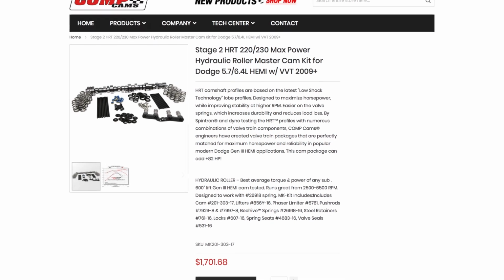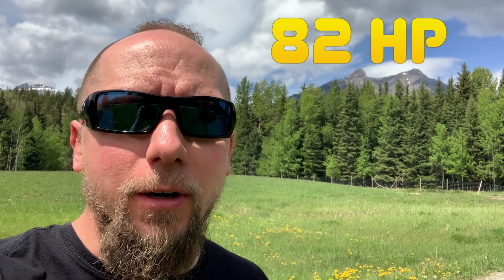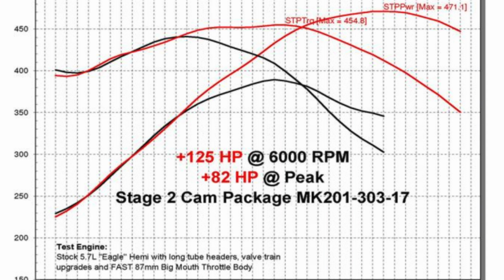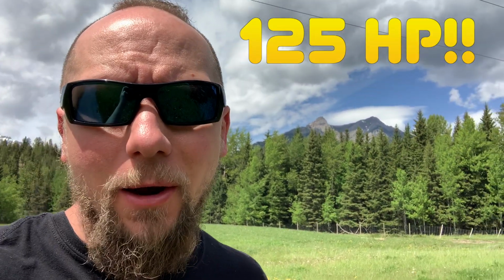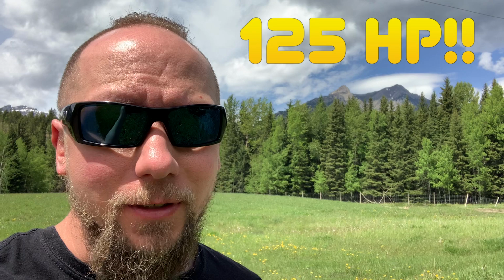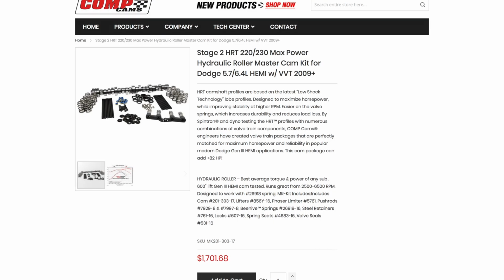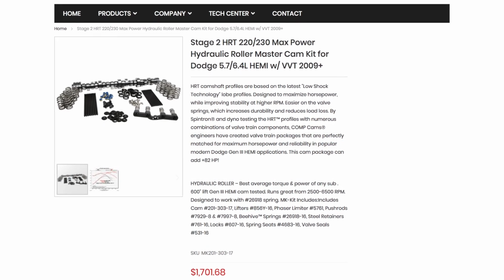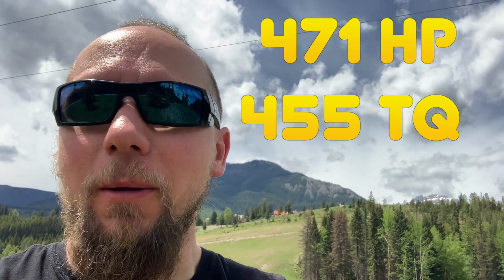My Next Big Perfomance Mod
In this video I reveal what my next big performance modification will be for my 2009 Challenger R/T.  It's time to really make this 5.7 Hemi come alive!